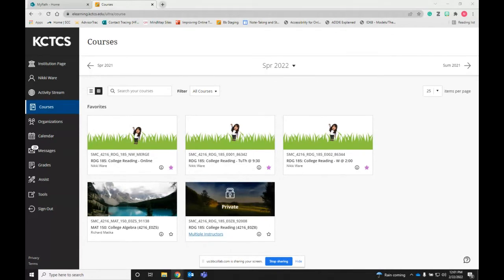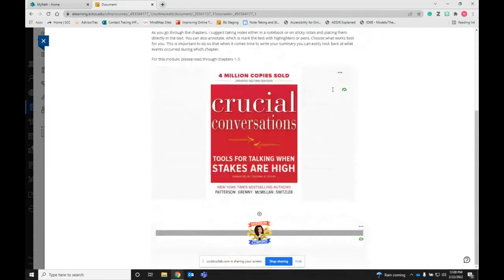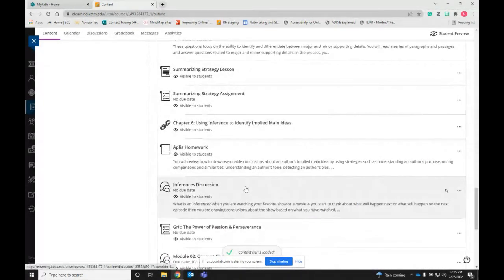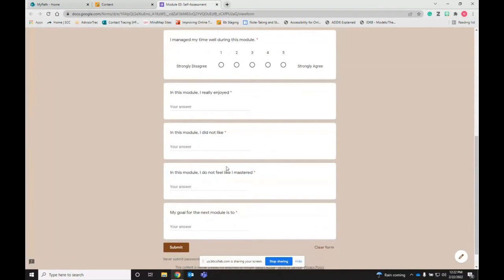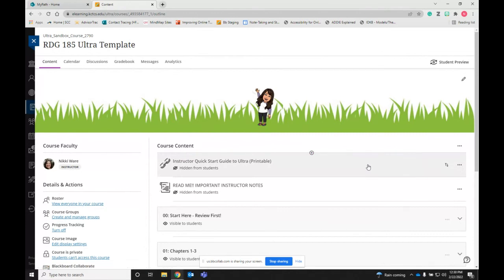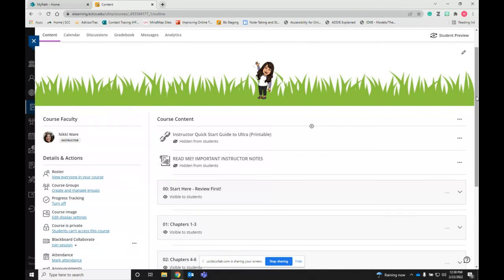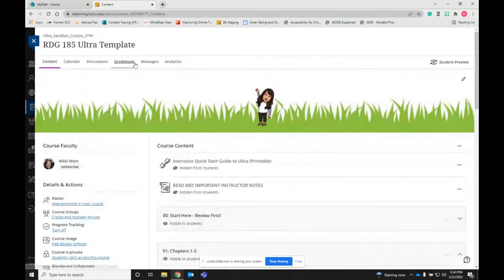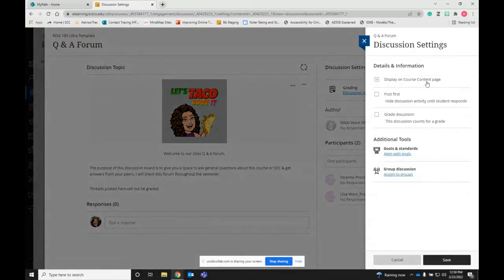Ultra Course Walk Through Nikki Ware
Nikki Ware's session during KCTCS Ultra Week.